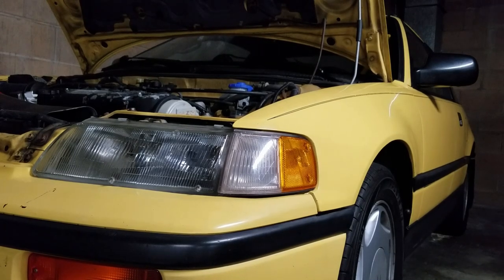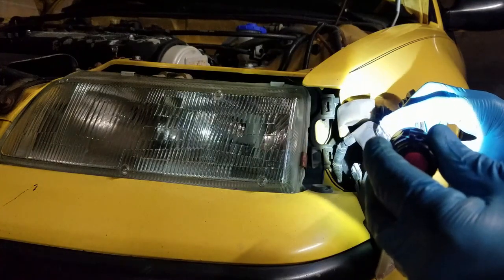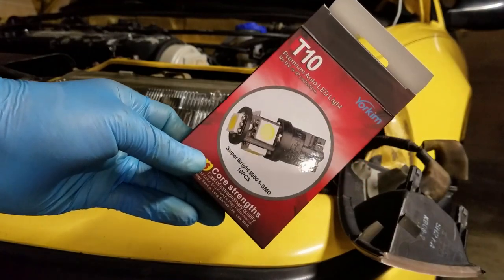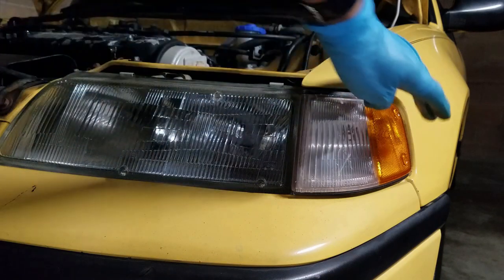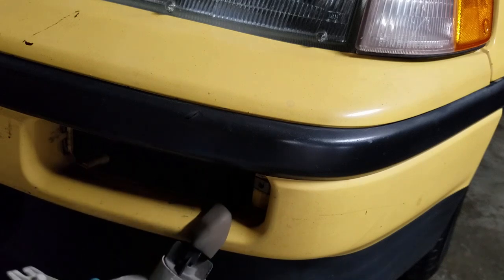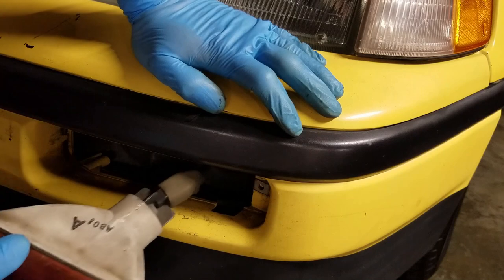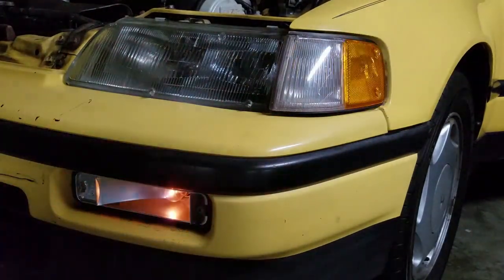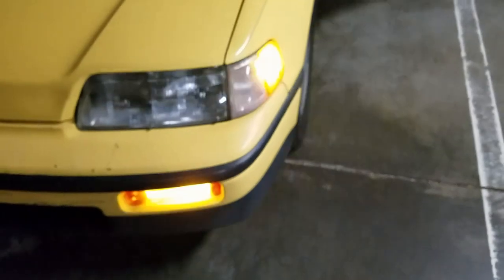Honda CRX Turn Signal LED's - Hyperflash Fix!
In full detail, I describe how I changed the turn signal bulbs on a 1989 Honda CRX SI to LED bulbs and then, how I fixed the hyperflash issue when I do change them to LED bulbs.  Here are the links to the products I used:

LED bulb links for the turn signals (UPDATED FOR 2020!)